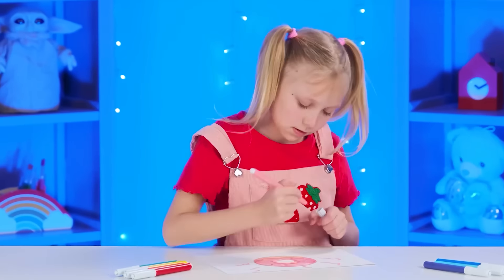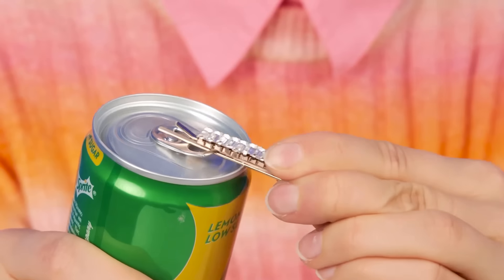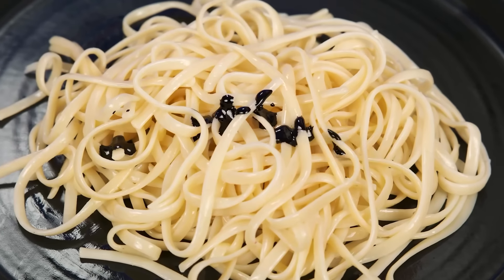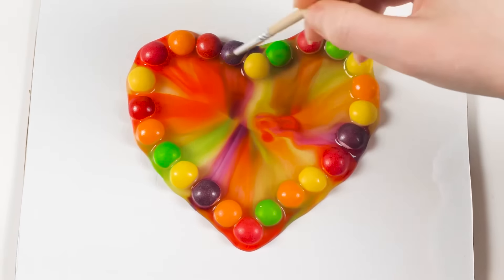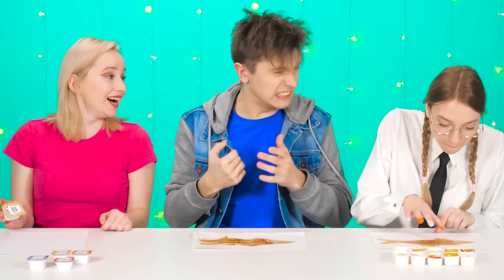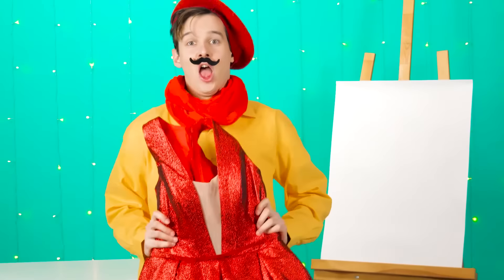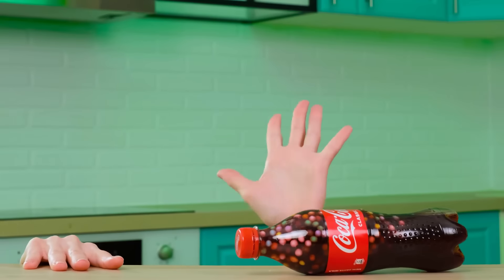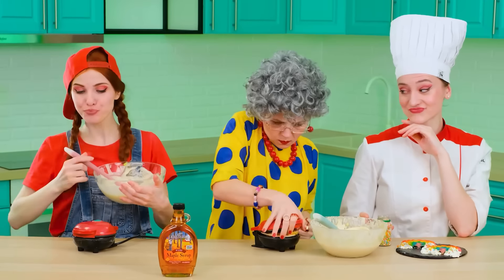Wednesday vs Grandma Cooking Challenge | Funny Challenges by DoDo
We are going to a new culinary challenge! Join us, it will be a lot of fun!